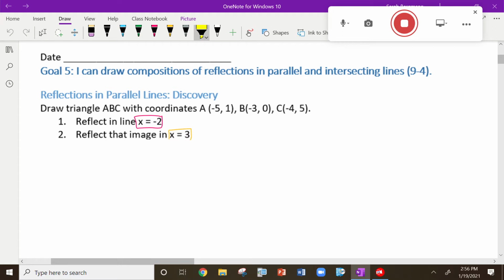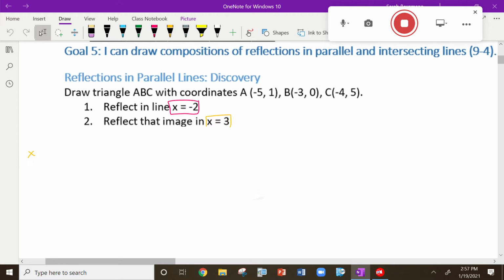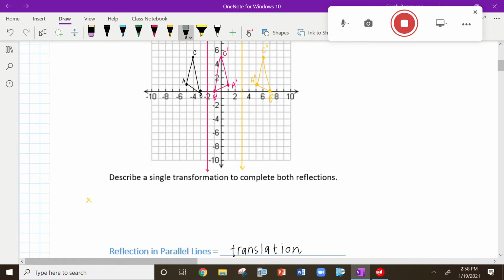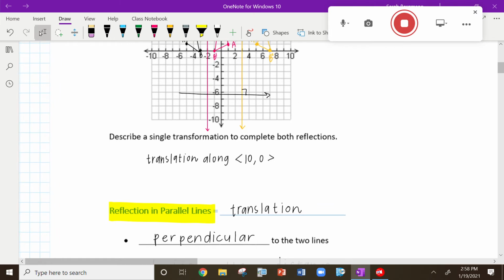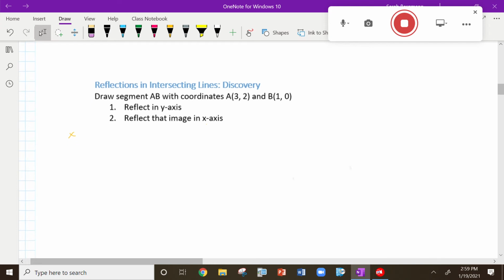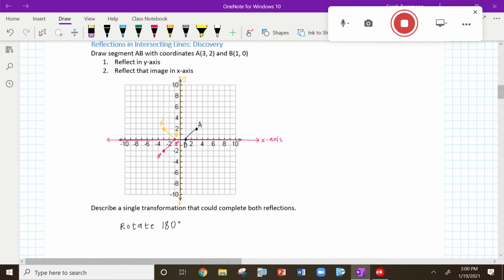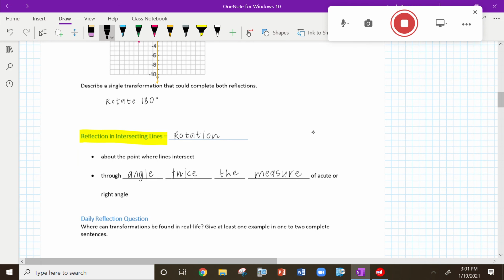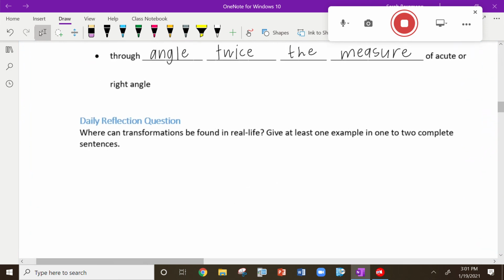Geometry Unit 3B Goal 5